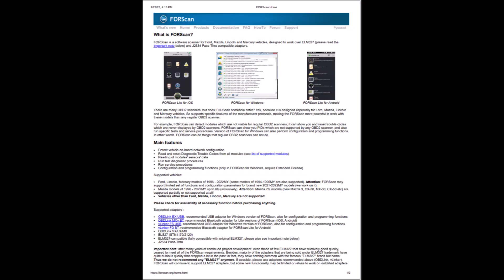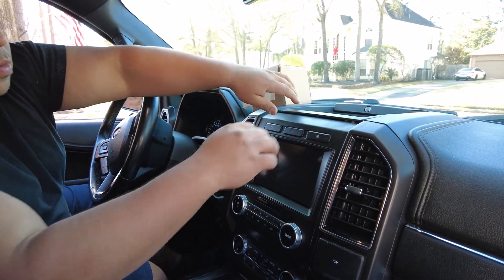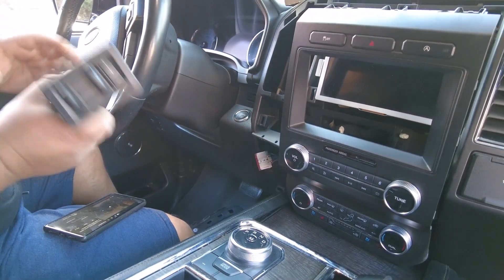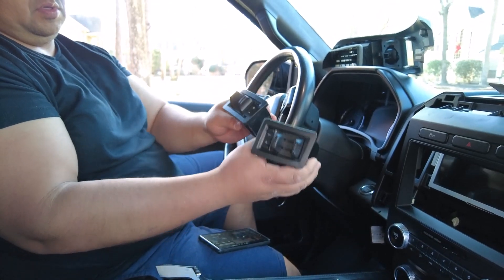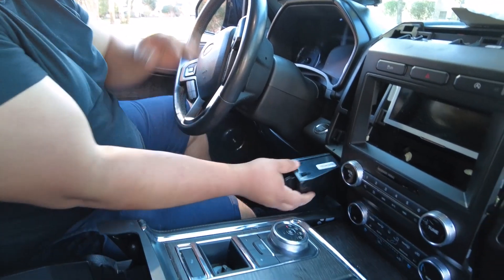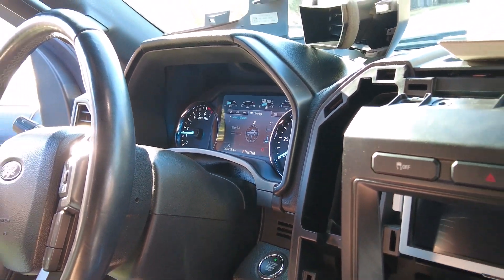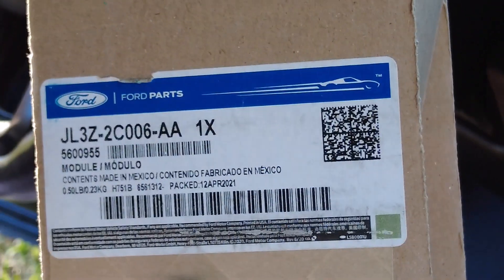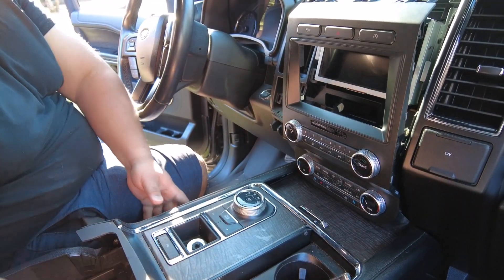How To Install A Trailer Brake Control Module 2018-2021 Ford Expedition [Revised]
This is a redo of a previous video but better explained. In this video I will be showing you how to install a brake controller or how to replace one. Also I will be using a software called "Forscan" you may find it at this and a video on how to use it at this